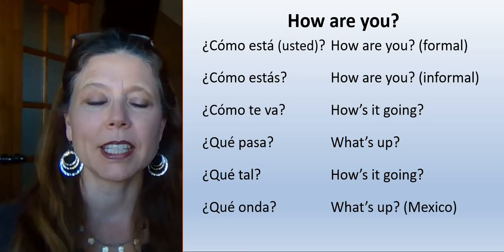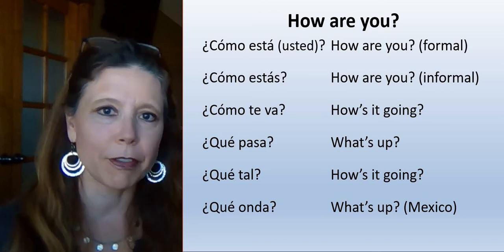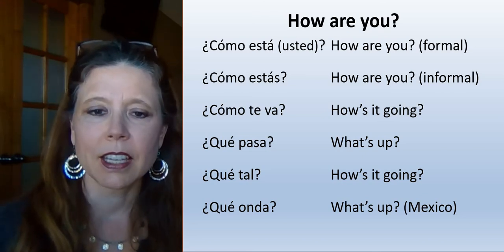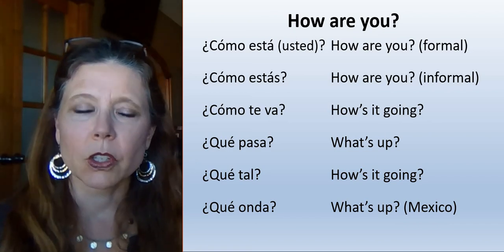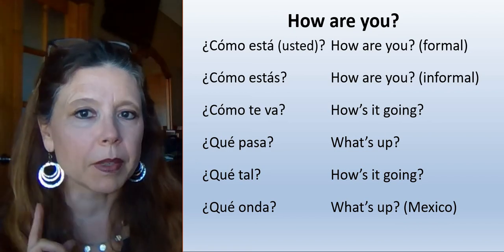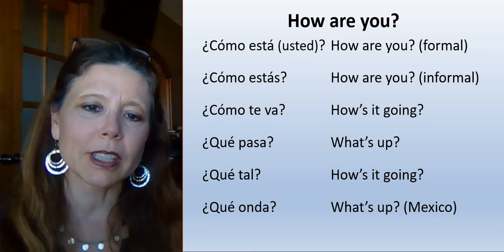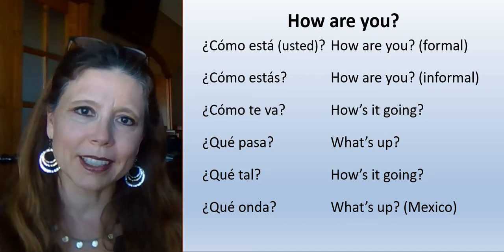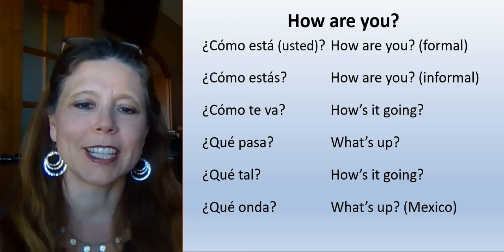Common Phrases in Spanish: Start Here!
Learn the most common, most helpful phrases to jumpstart your Spanish!